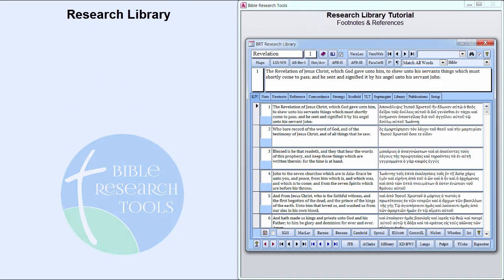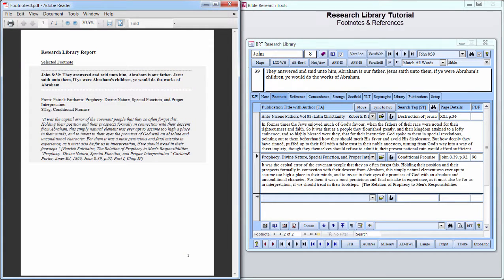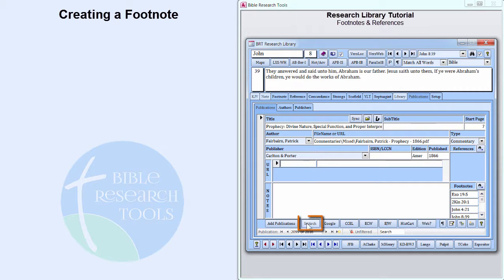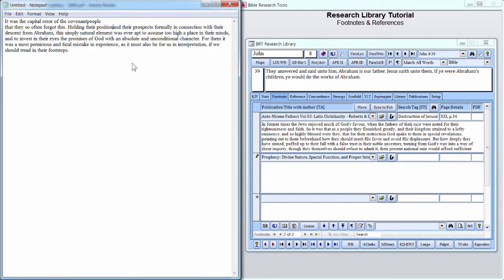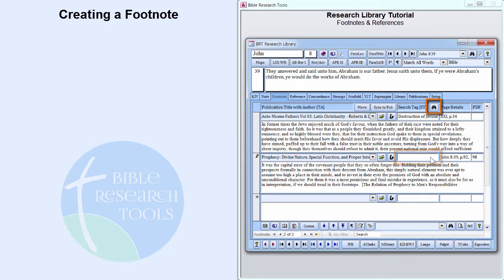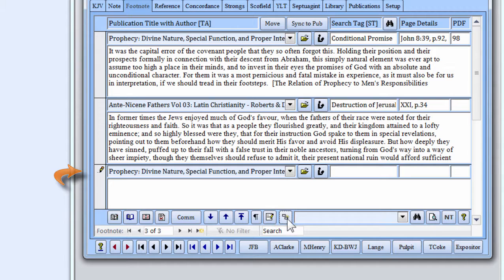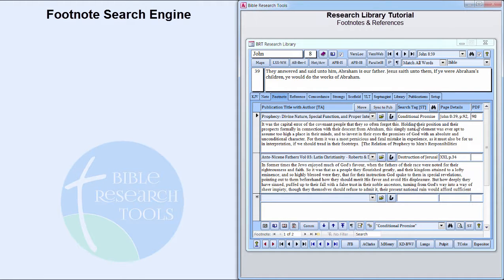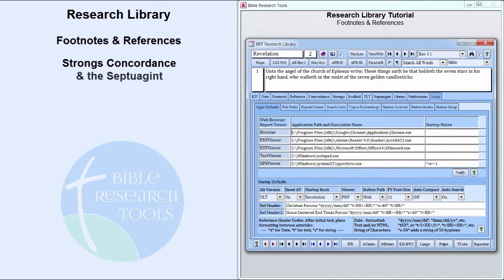Research Library Tutorial 08 Footnotes & References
The eighth video in the Research Library Tutorial Series is titled:
Footnotes and References